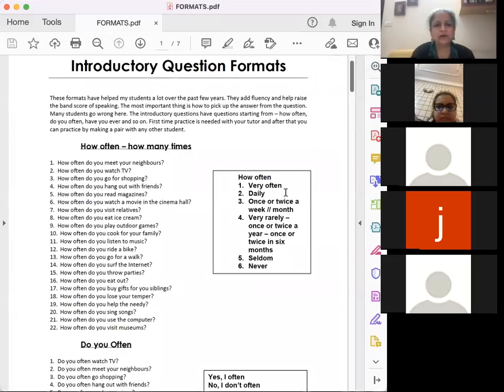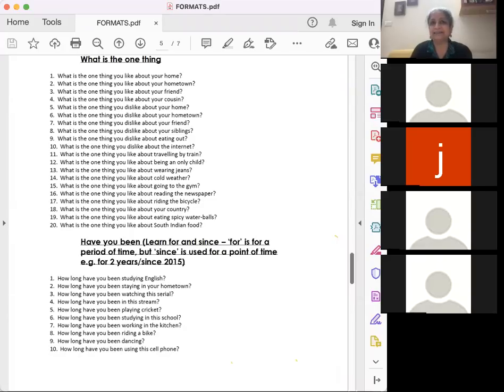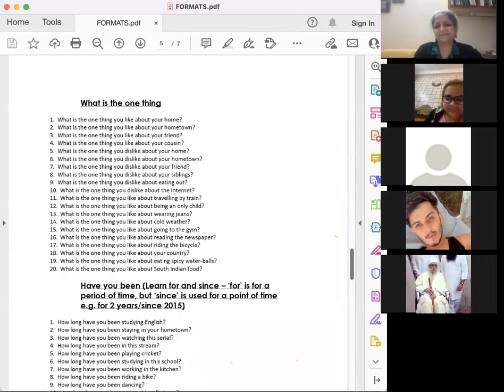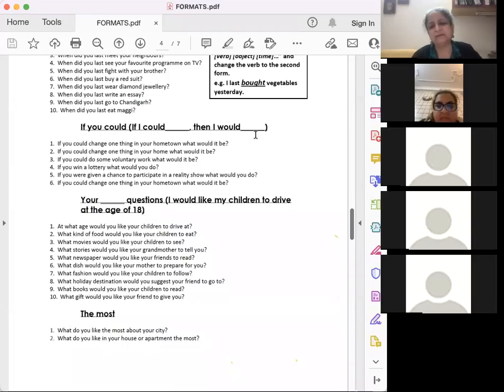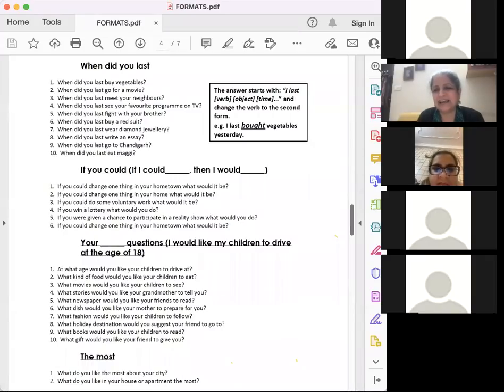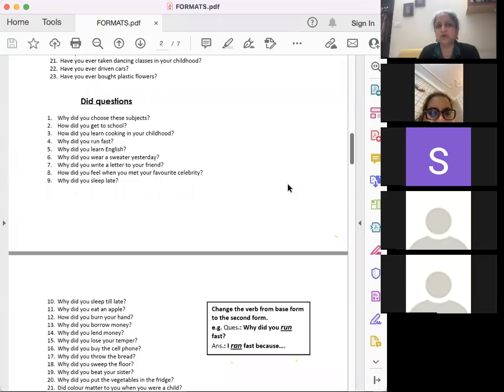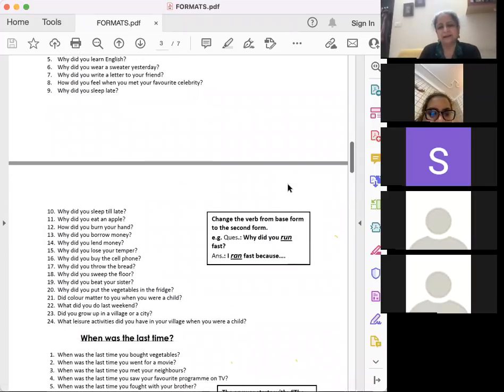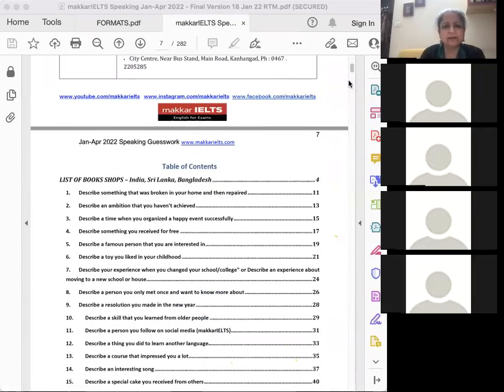Speaking Intro sets Fluency developing question formats 9th Feb 2022